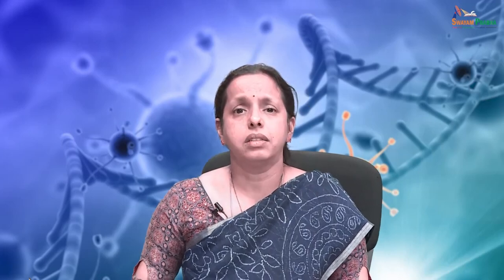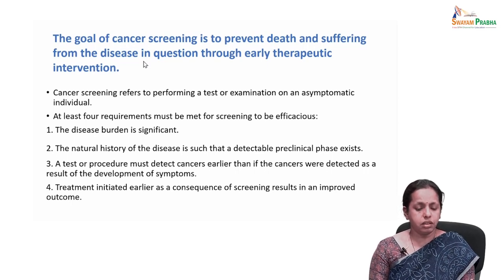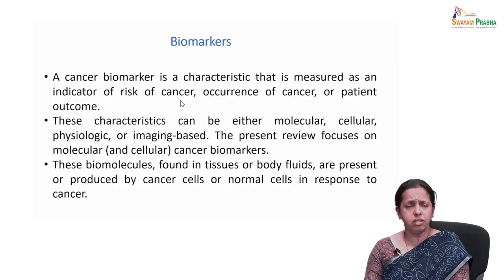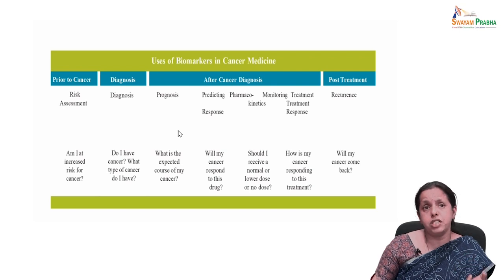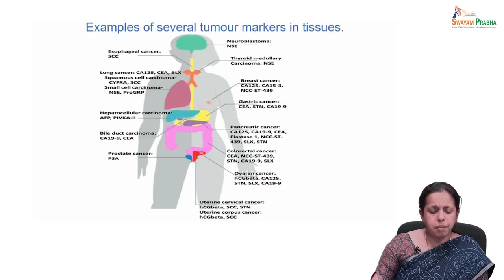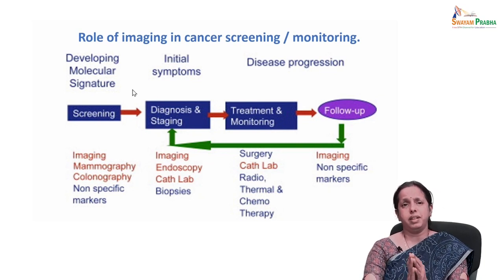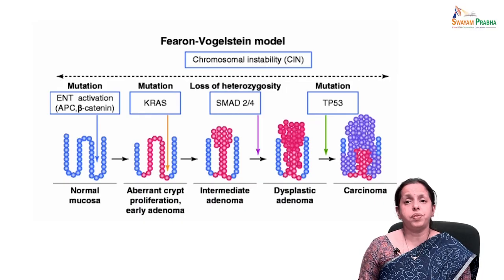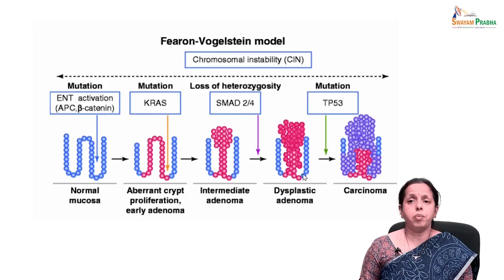Cancer Detection Methods - 2